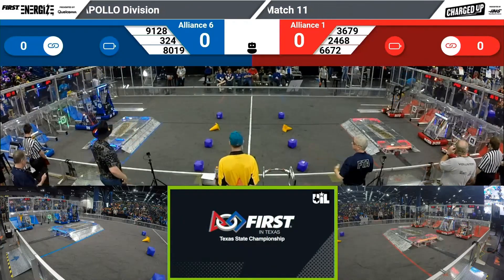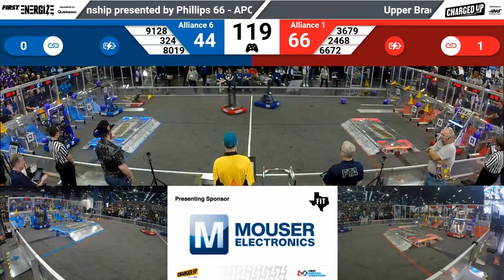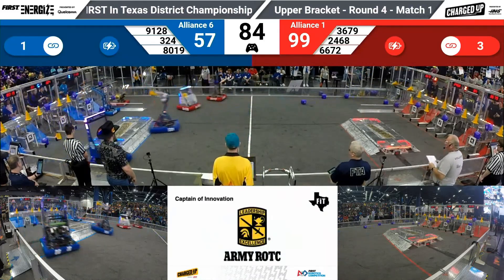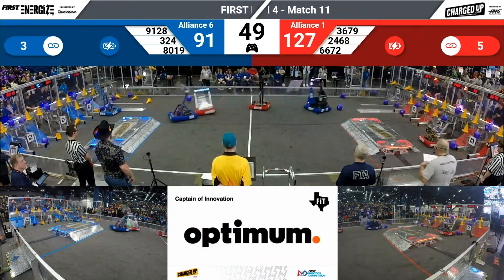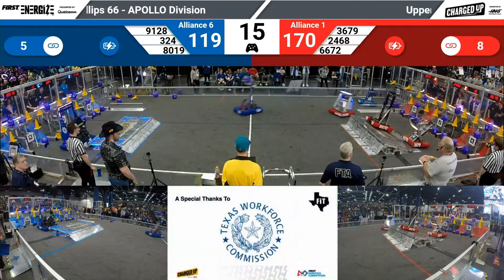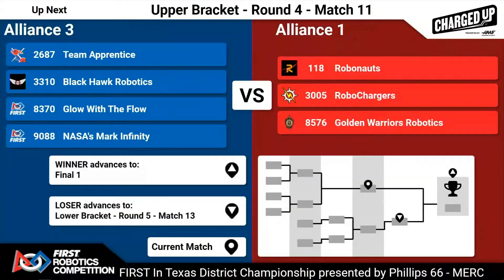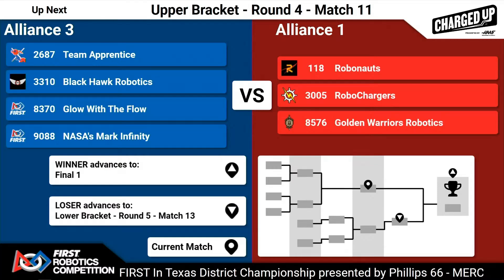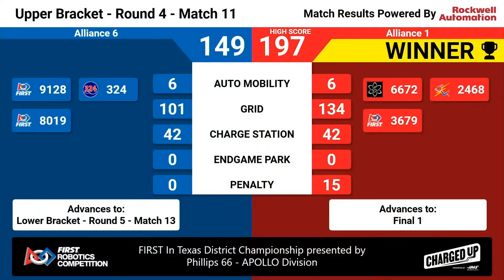FiT Apollo 2023 M11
FiT  Texas District Championship Event 2023 - Apollo Elims Match 11
Date: 4/8/2023